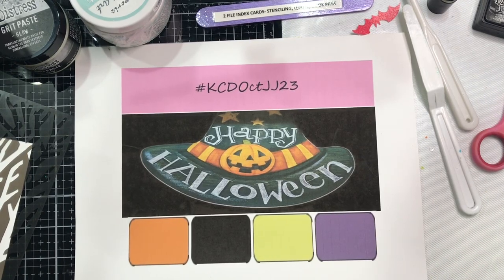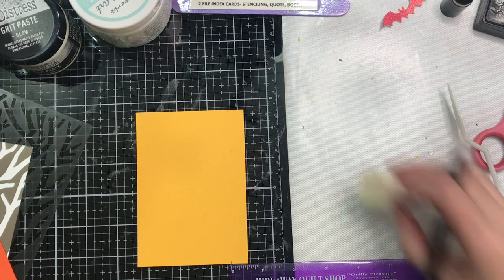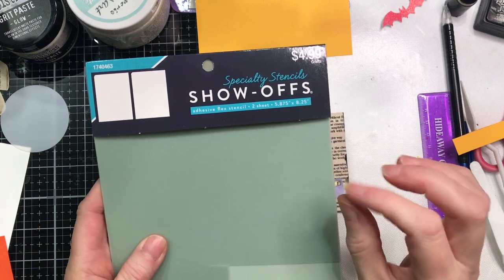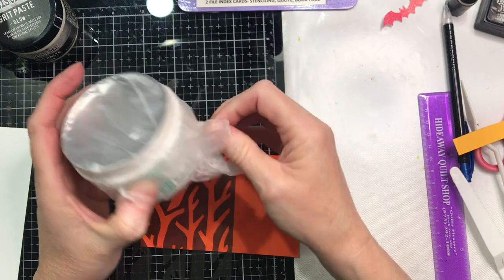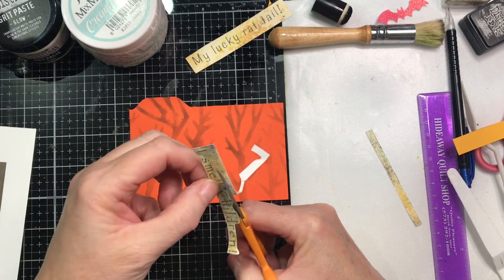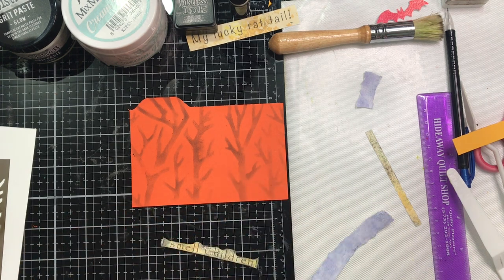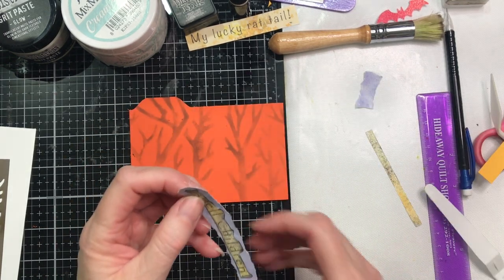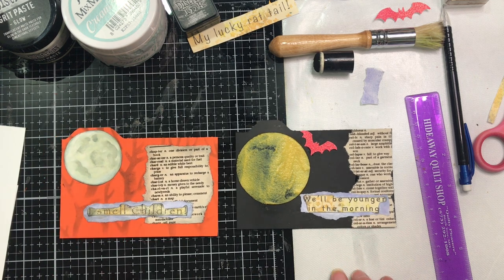KCDOCTJJ23 - Week 3 - File Index Cards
HOCUS POCUS DIGITAL:

If you do not have a Stampin’ Up! demonstrator you work with, I’d love for you to show with mine!  Rhonda Henkins